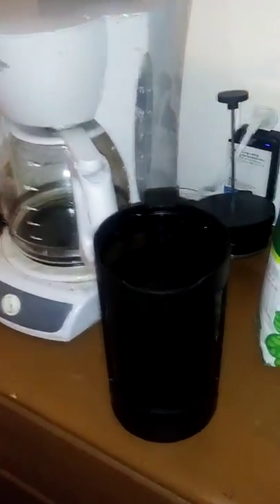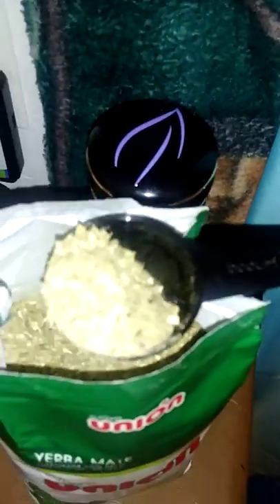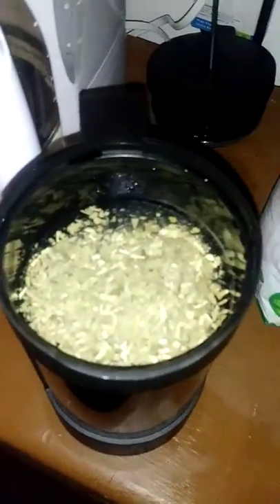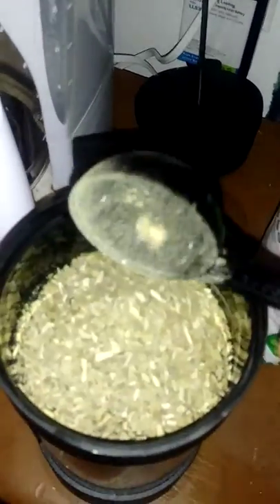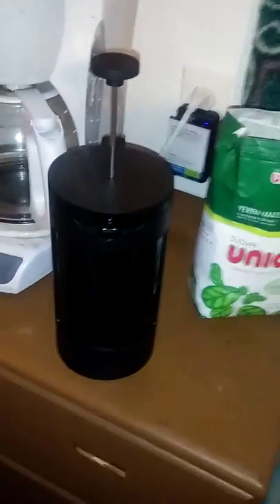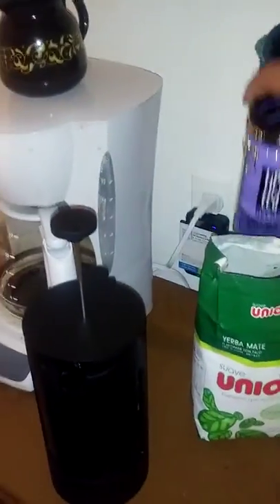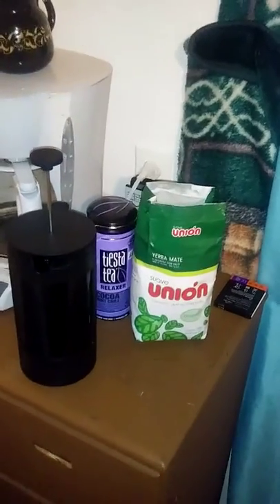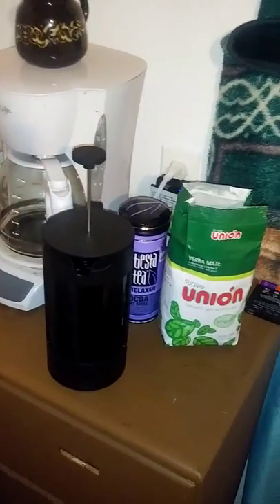Cold brew Yerba mate